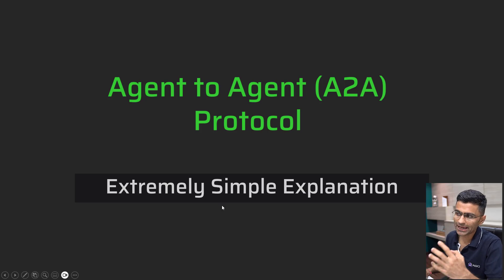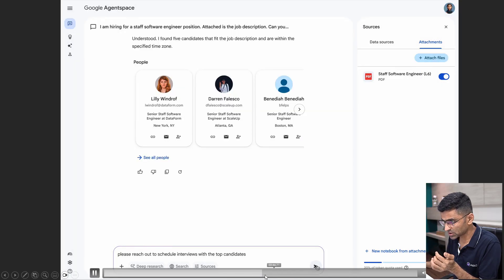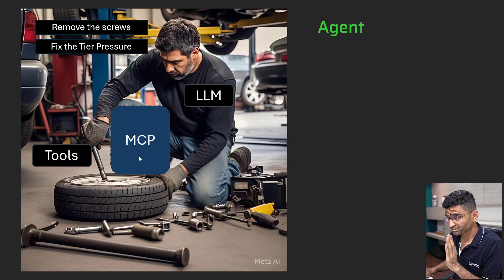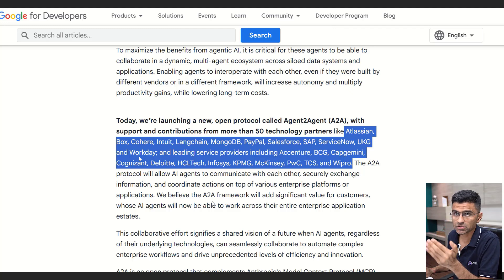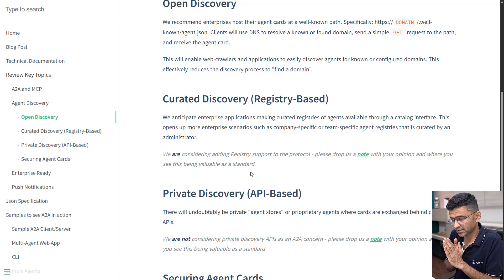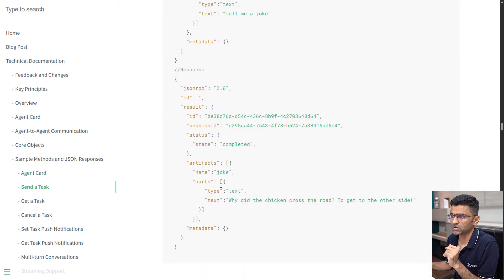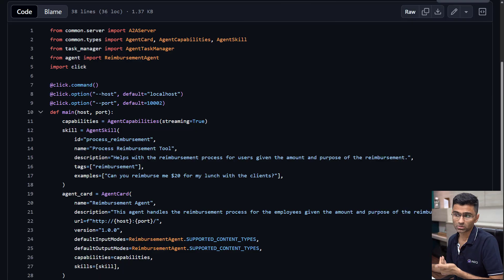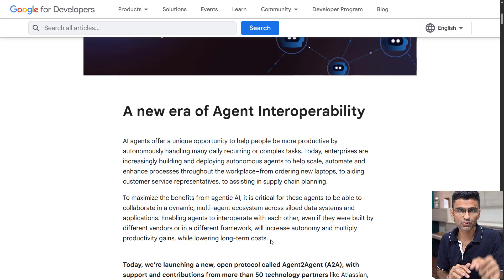What is A2A (Agent to Agent Protocol)? | A2A Explained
In this video, we will look at a very simple explanation of Google's A2A - Agent to Agent protocol.

#️⃣ Social Media #️⃣